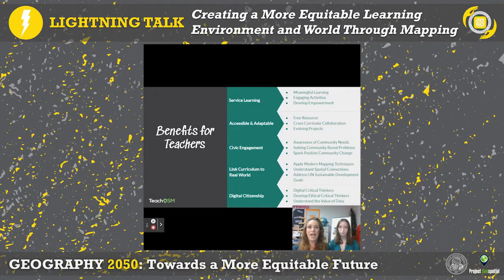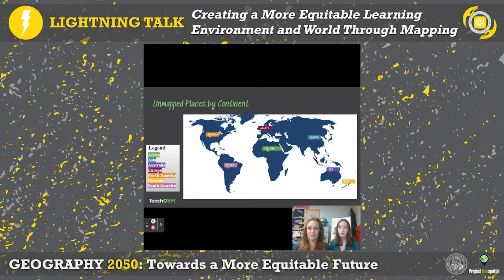Lightning Creating a More Equitable Learning Environment and World Through Mapping